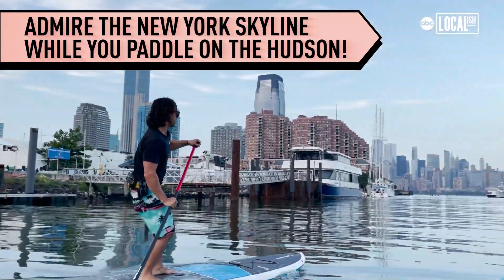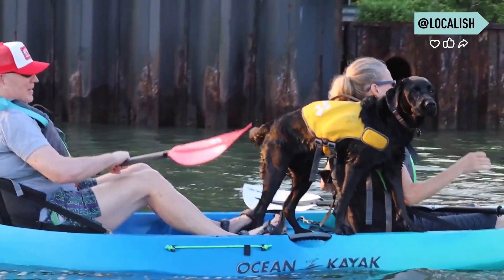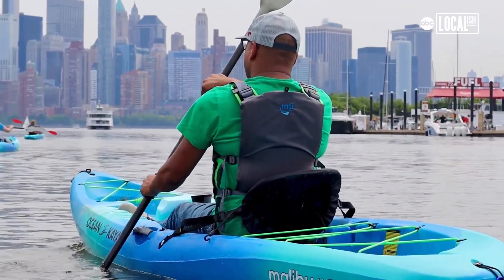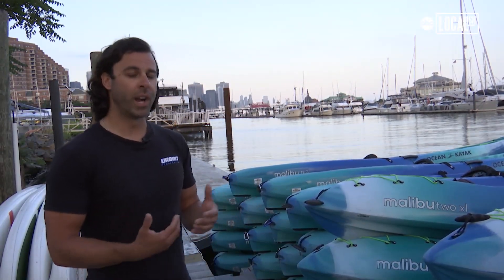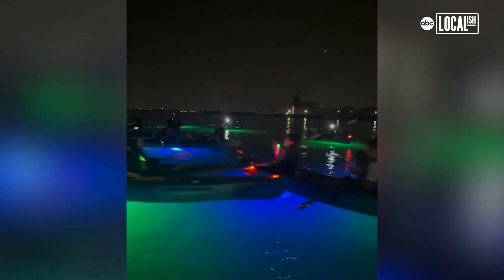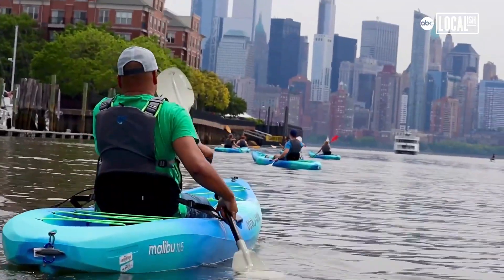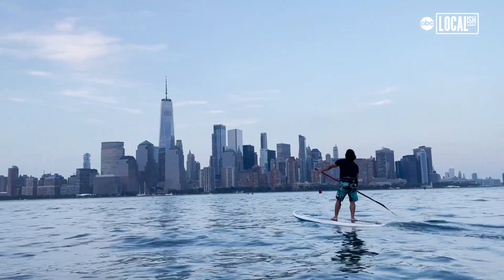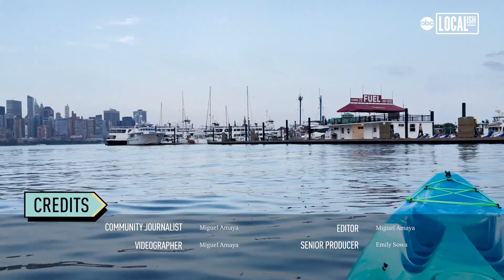Admire the New York Skyline while you paddle on the Hudson!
Paddling your way across New York City’s iconic and scenic Hudson River has never been easier.
Urban Paddle, a kayak and paddleboarding company based in Jersey City, New Jersey, is guiding paddlers of all experience levels through a unique water adventure.
"Our philosophy is to get more paddlers out on the water to awaken their love for paddling and kayaking," said Kevin Murray, owner of Urban Paddle.
From standup paddle lessons to sunset tours, and night LED kayaking, Urban Paddle is familiarizing clients with a new sport and the wonders of the Hudson River’s marine environment.
Beginning with one hour guided tour, guests are taught the basics of paddling and kayaking to ensure a fun and safe experience.
"We show you where to go, where not to go, how to pilot correctly, and safe paddling techniques," said Murray.
Located on the lower part of the Hudson, known for being a safer setting than northern waters, Urban Paddle hopes that through this exciting water sport, visitors will gain an appreciation for this body of water and the wonders it has to offer.
"We're the introduction to get people out on the water. Come paddle with us and see the Hudson for its beauty and stunning views of New York City," said Murray.